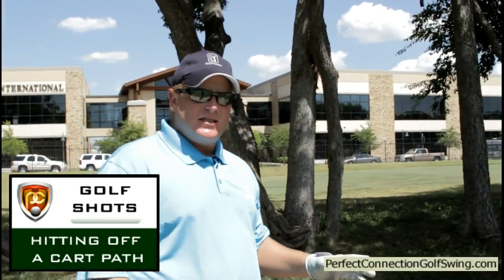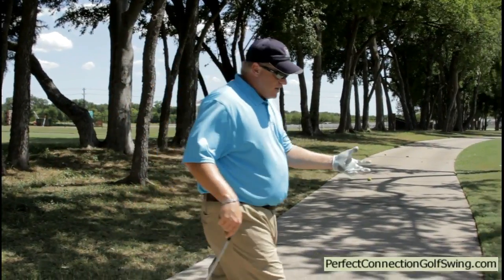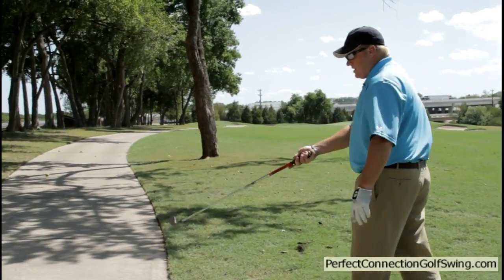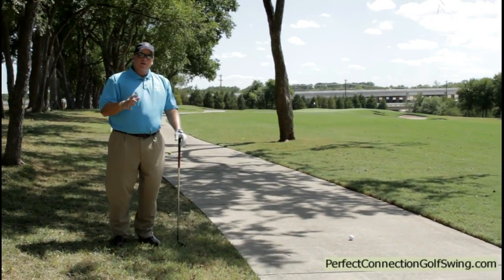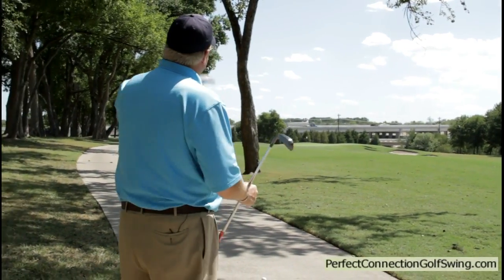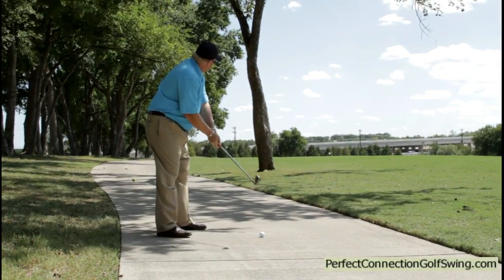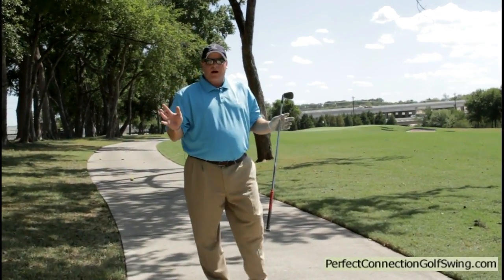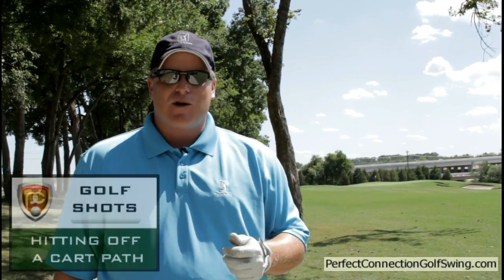Rules of Golf - Taking Relief - Hitting Off the Cart Path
A common area of trouble I see amateurs struggle with is when the cart path "gets in the way." I often notice that many players aren't familiar enough with the rules and therefore choose the wrong relief option. Sign up for 10 Free HD videos guaranteed to improve your golf game in 10 days or less.